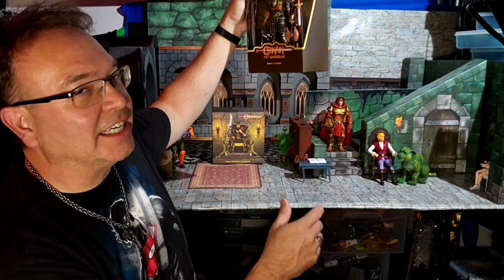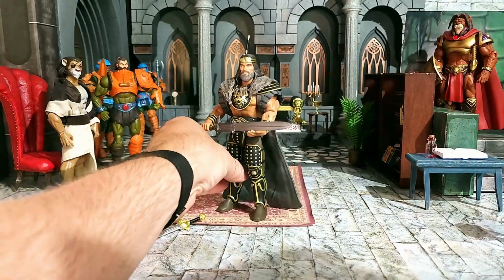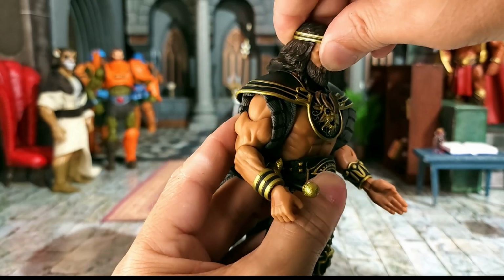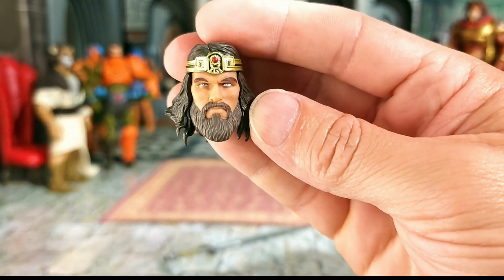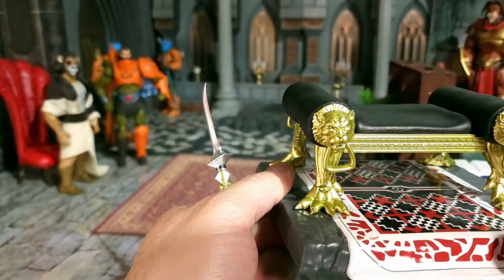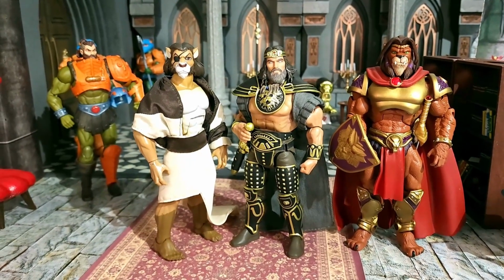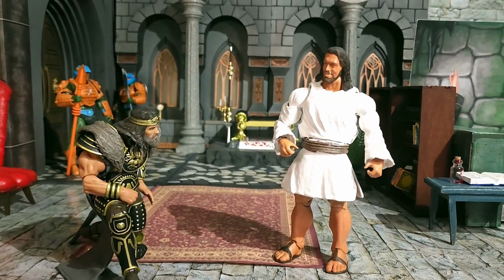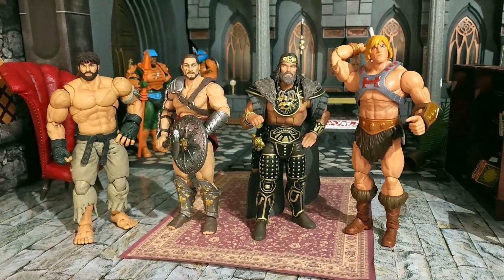King Conan Super 7 Ultimates Action Figure FPA That work well with MOTU Episode 35 Extended Review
00:00 Intro.
02:37 King Conan Reveal
03:29 Accessories
04:57 Closer Look & Articulation
09:03 Articulation
12:22 Seated Pose ability
13:06 Head Differences
15:15 Removing Clothes/cape
16:20 Conan Pose
17:20 The Throne
20:05 King Conan Seated on Throne
21:44 Comparisons
25:45 Conan with Jesus
28:50 King Conan with other Conan figures
31:46 Photo Gallery

This Figure is amazing!  This SET IS AMAZING! I give this set a 9.5 out of 10 ! The only thing I would have changed is adding a head where he was shouting or something and having more gestures with his hands like a pointer finger. And a better quality sword would have been nice, it is so cheap feeling and keeps warping. I also wish the claw neckless was not molded into the chest and shoulder armor so it could be removed like the skin wrap is. That way he would have looked more regal. The Throne is perfect! I love how they engineered the articulation so he could sit on his throne so well and achieve the classic pose!  King Conan is so much fun!  Super 7 really did an awesome job with this one!